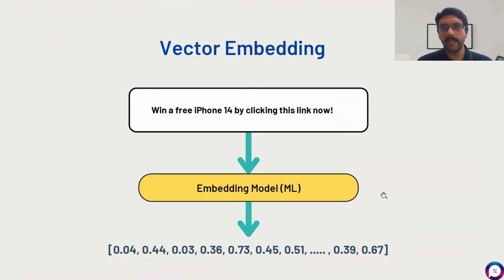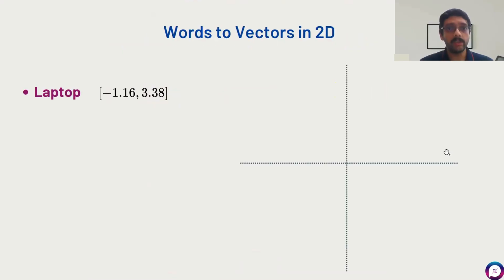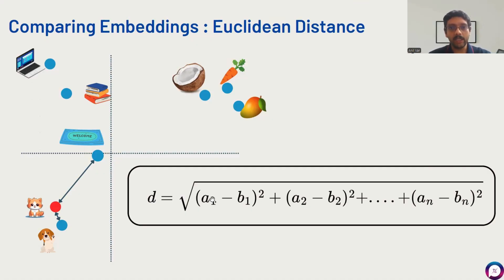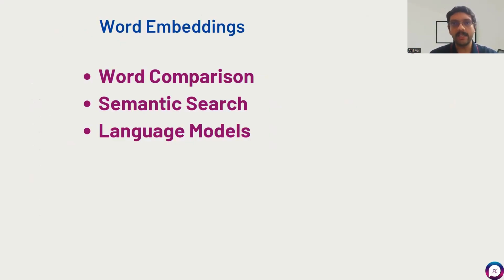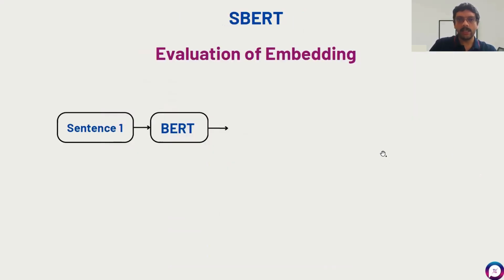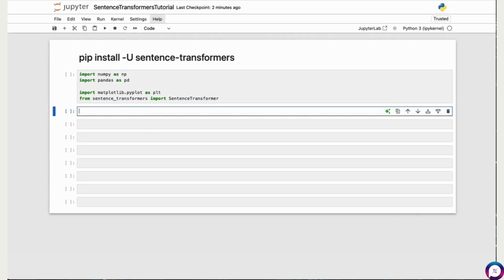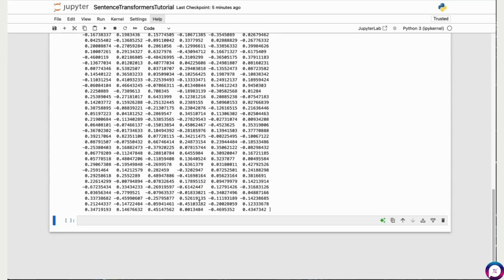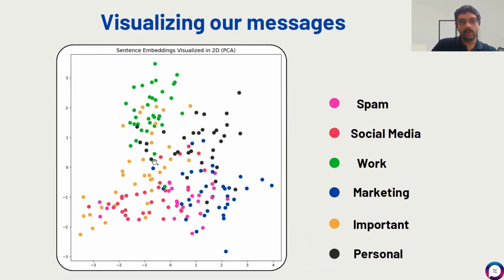Word and Sentence Embedding Models Explained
AI Models understand only numbers. Models like large language models first need text to be converted into numbers before they can process them. Vector Embedding Models are designed to do just that

In this video, we overview how Vector Embedding models for text work. We start by understanding how embedding models work for words. Then we extend our understand for text models with a focus on the Sentence Transformer or Sentence BERT model.

We also demonstrate how to use the sentence transformer model in python.

00:00 - 01:30 - What is a Vector Embedding
01:30 - 03:28 - Why Embedding Models
03:28 - 07:04 - Understanding Word Embeddings
07:04 - 09:02 - Vector Distances
09:02 - 12:58 - Applications
12:58 - 14:28 - Introduction to Sentence Embeddings
14:28.- 17:35 - What are Sentence Transformers
17:35 - 25:00 - Practical Implementation with Python
25:00 - 26:35 -  Conclusion